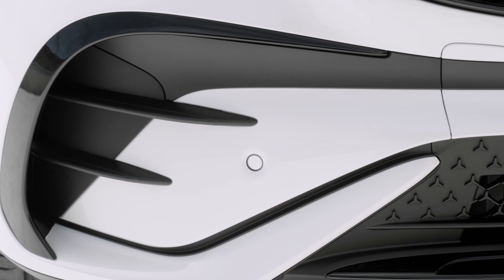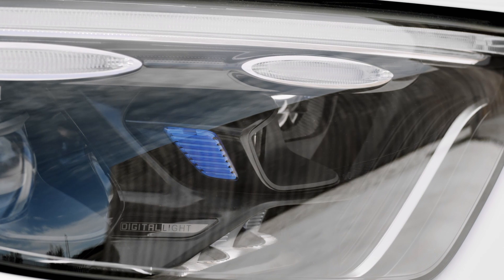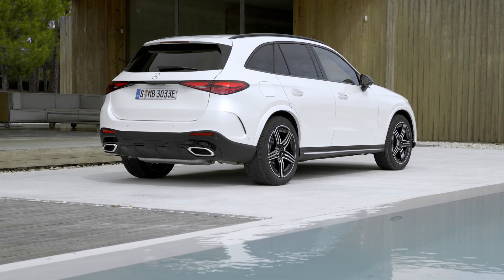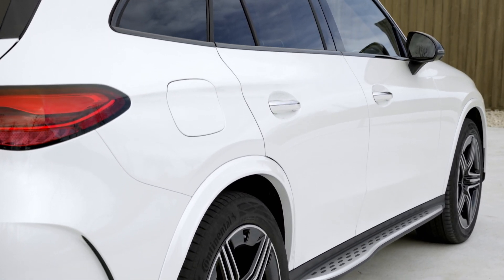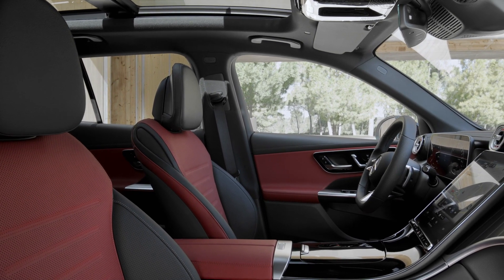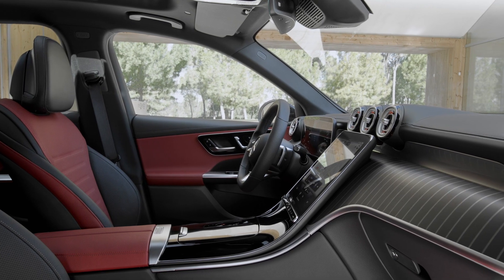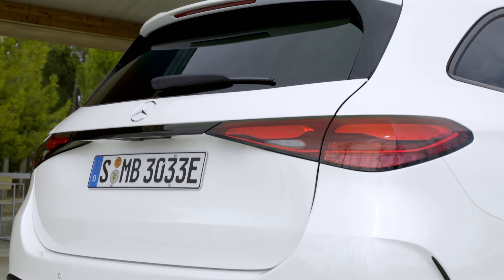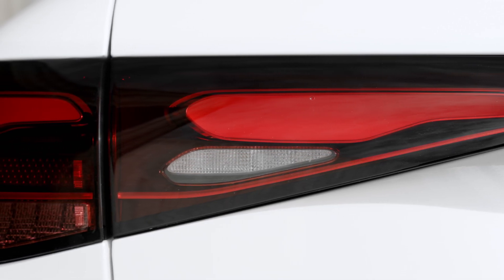NEW Mercedes GLC 2023 - FIRST LOOK exterior & interior (AMG Line)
Mercedes revealed the all-new GLC 2023 model. How do you like it?

MORE INFO ABOUT THE CAR:

The new GLC is systematically designed for hybrid drive, and sets standards in efficiency. The engine range has four-cylinder petrol and diesel units combined with an electric motor. Four of these are mild-hybrid units with an integrated second-generation starter-generator (ISG). Three other engine variants are plug-in hybrid units with a system output of up to 280 kW (381 hp) and a system torque of up to 750 Nm. All the plug-in hybrids have an electric range of more than 100 kilometres (WLTP).

A noticeably more electric driving experience: Thanks to the electric range, day-to-day distances can usually be covered all-electrically. The improved hybrid driving programme provides electric driving mode for the most suitable sections of the route. Electric driving is prioritised on longer journeys in urban areas, for example.

All-rounder both on and off the road: The GLC has significantly improved on- and off-road attributes for adverse weather conditions and stretches with unmetalled roads. These include simplified operation using the off-road screen, clearer information thanks to the “transparent bonnet” and outstanding traction and handling safety by virtue of improved control systems. Also when a plug-in hybrid is driving all-electrically.

Comfort and agility: Key components of the GLC’s dynamically designed chassis are a new four-link front suspension and a multi-link independent rear suspension. The standard suspension already provides a high level of suspension, ride and noise comfort, agile handling and driving enjoyment. It is equipped with an amplitude-dependent damping system. The AIRMATIC air suspension has variably adjustable damping for compression and rebound.

Agile and safe: The new GLC is particularly agile and stable with the optional rear-axle steering combined with a more direct steering ratio at the front axle. The steering angle at the rear axle is up to 4.5 degrees. This reduces the turning circle by 80 centimetres, to 11.0 metres

Source: Mercedes